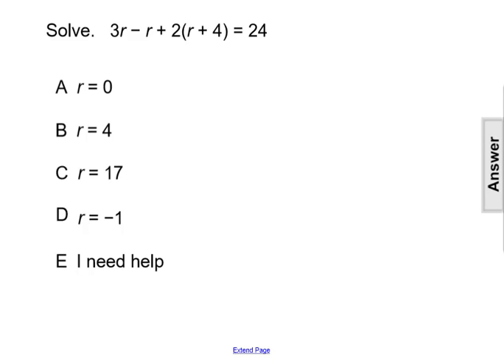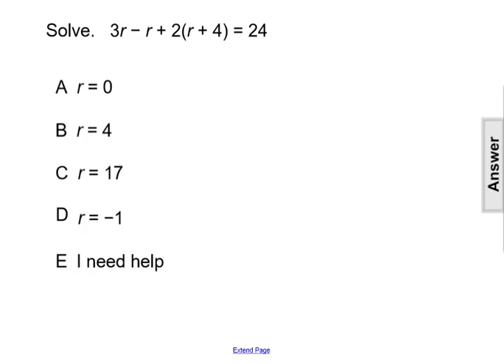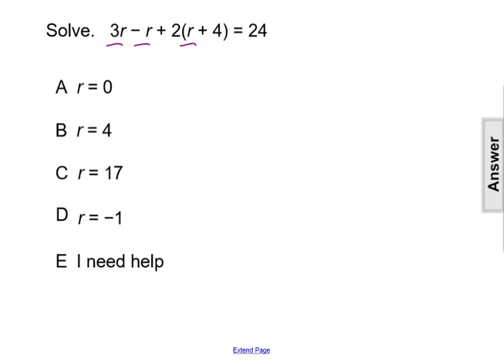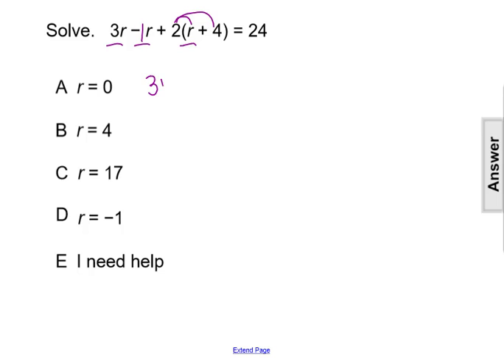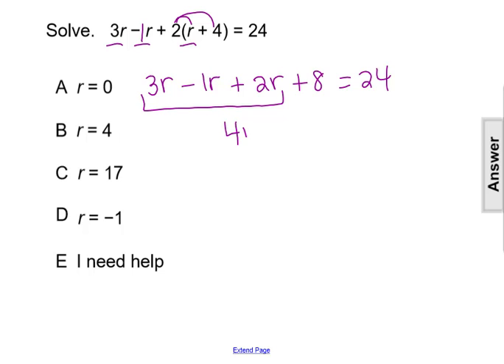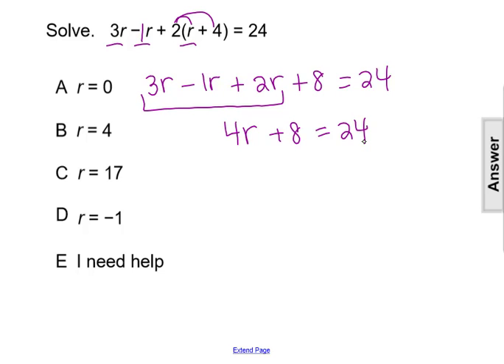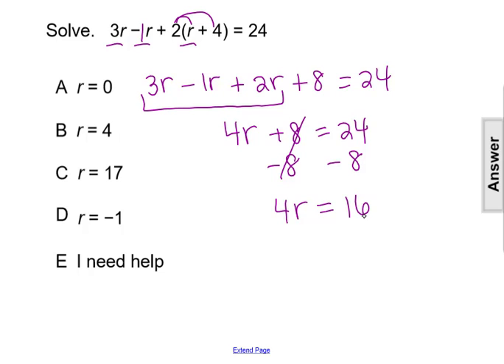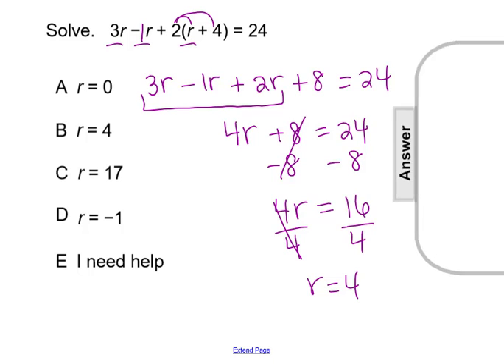G8Math Solving Equations FA Question 37